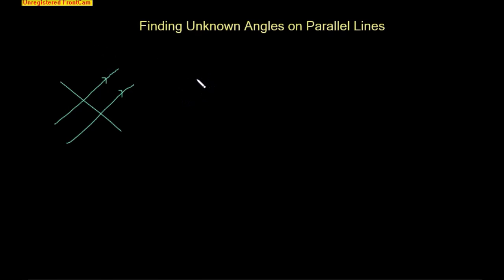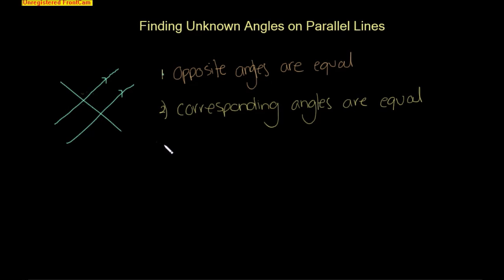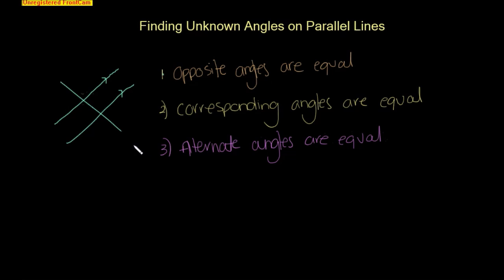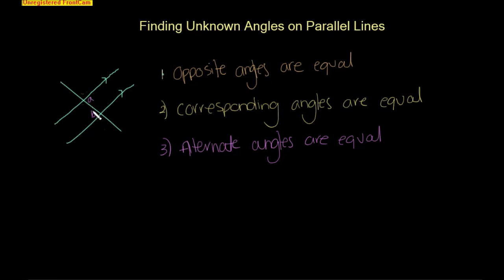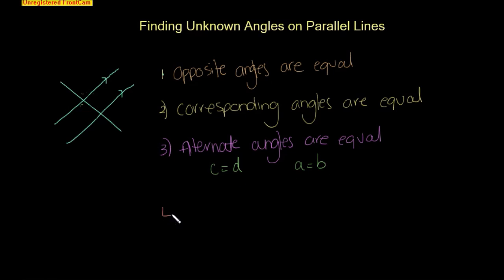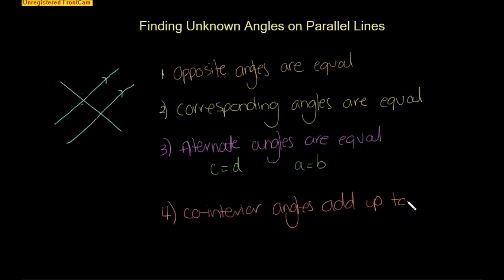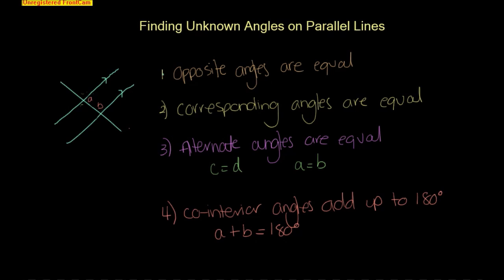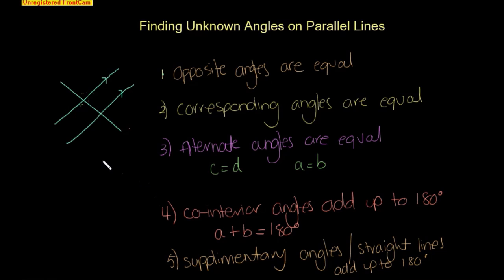Finding unknown angles on parallel lines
This video goes through the relationships between angles formed between parallel lines and transversal lines and how to calculate unknown angles.